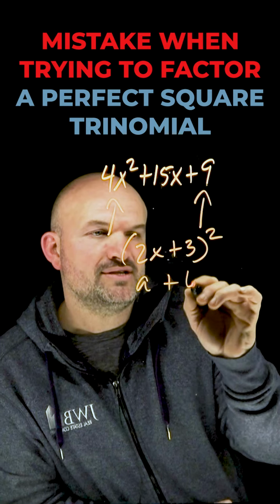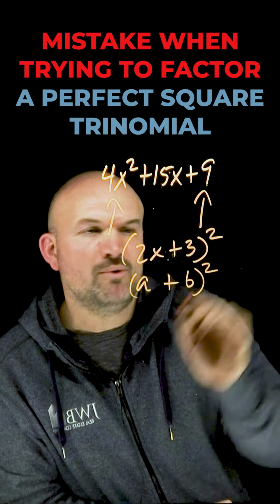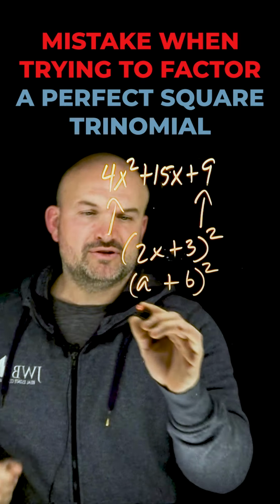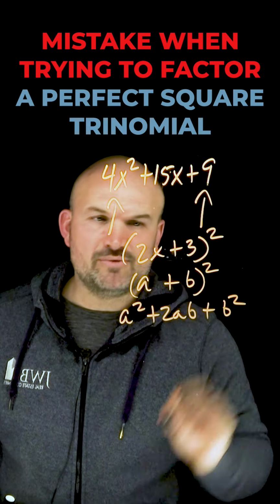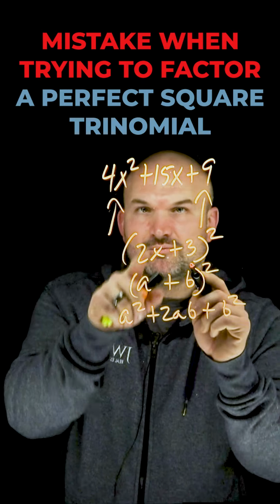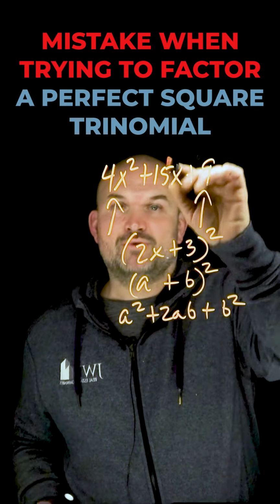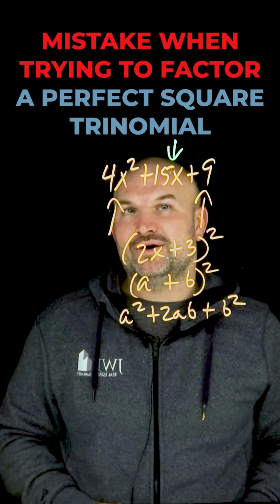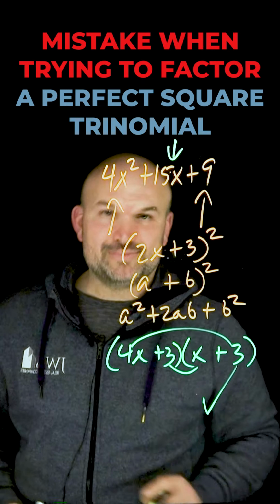Mistake when trying to factor a perfect square trinomial